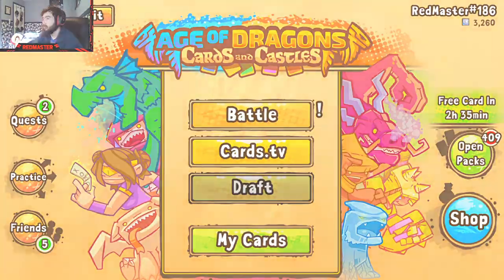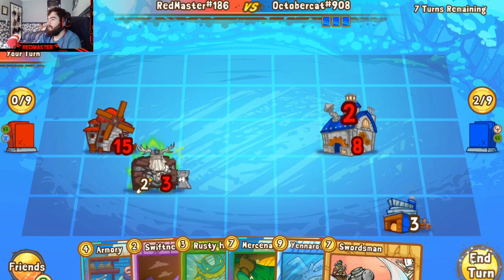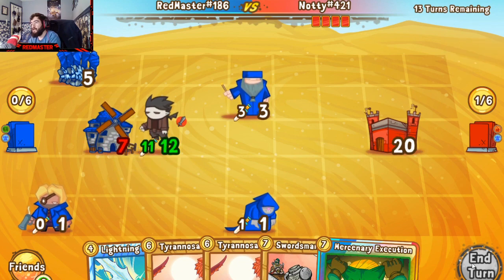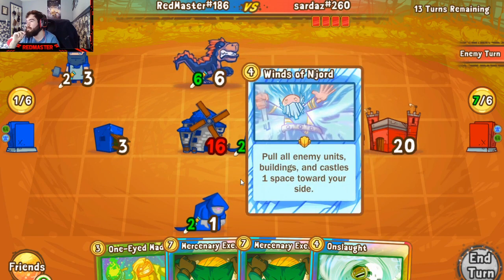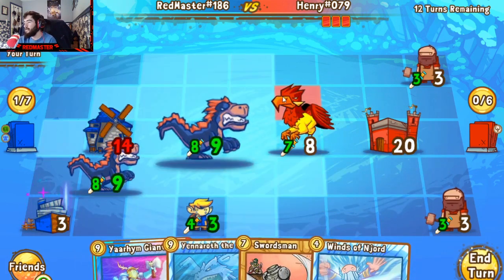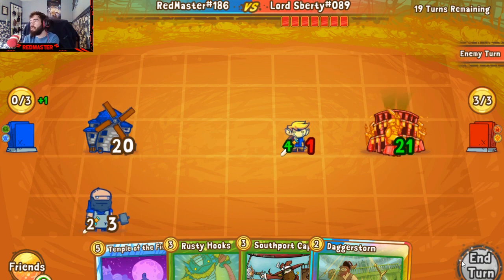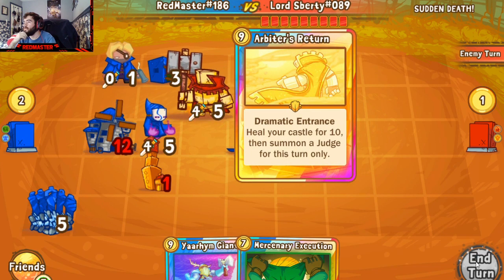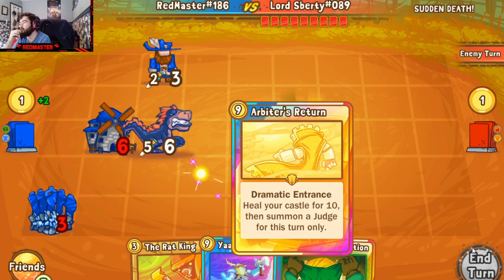Cards and Castles | Ranked with Red | Ranking The Windy Hooks Deck | May 2020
Hey Guys,
Since we're a few days into the May season I figure it's about time to rank a deck. So today we're ranking the Windy Hooks deck, a nostalgic favorite that can still do well even in this modern environment. Hope you enjoy the video!